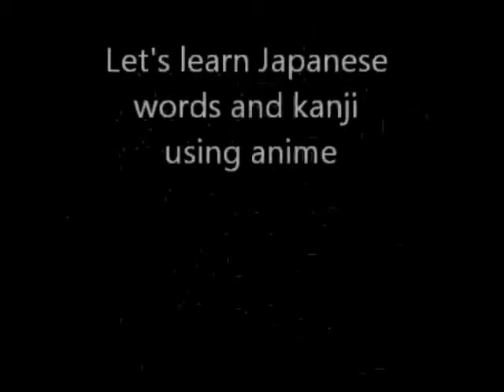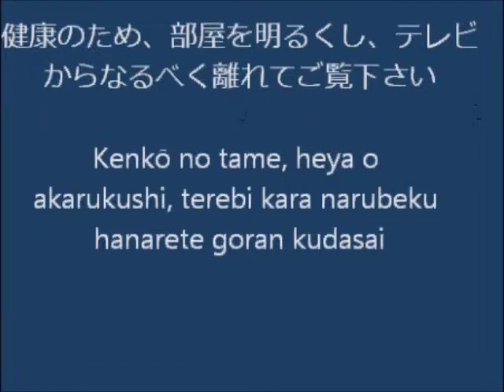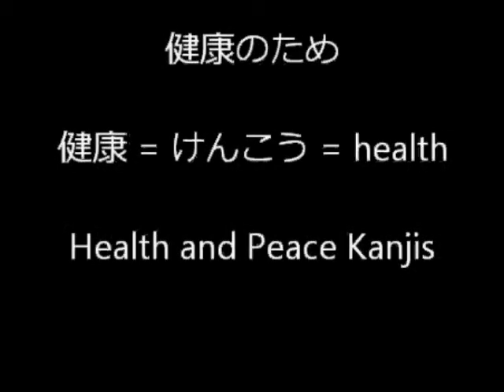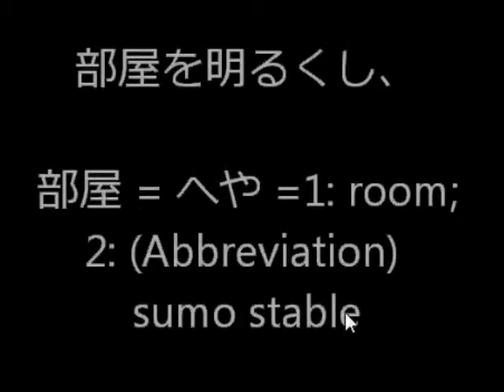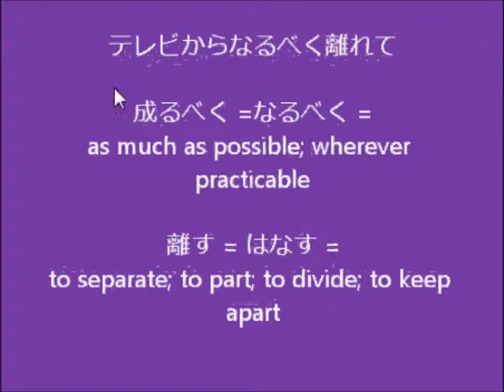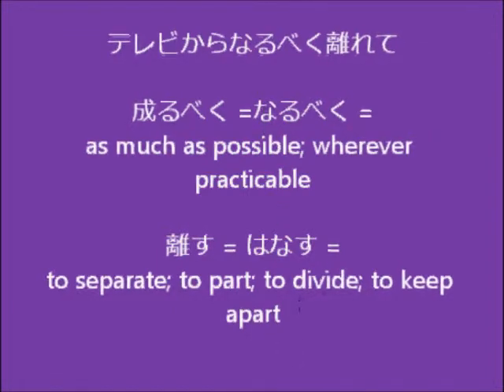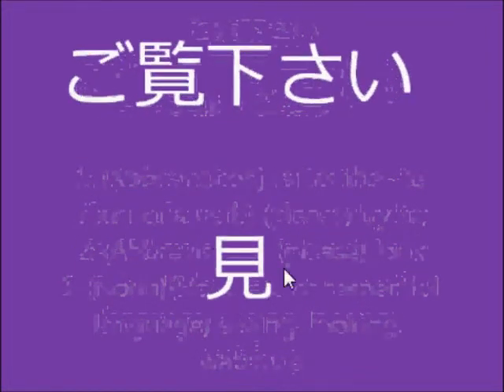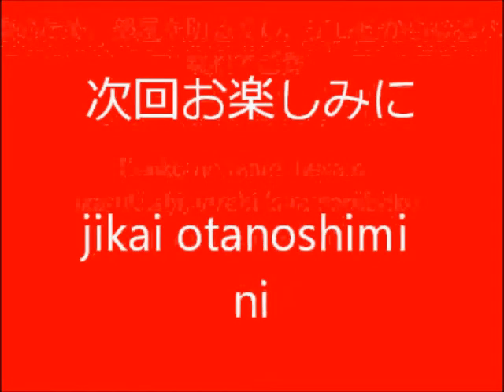Top Anime Words Class 14 - Understanding the sentence 健康のため...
Understanding the sentence I have seen at the beginning of anime:

健康のため、部屋を明るくし、テレビからなるべく離れてご覧下さい.

Learn Japanese words and Kanji the easier way thru anime dialog and script.  I have learned so many hundred of Japanese words and expression that I thought of making a video of how I learned the words.  Let me know if you think it is a good format and what could be done better.  See the video several times and try to see it another day to fix the kanjis in your mind.